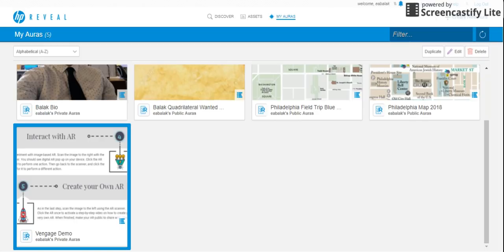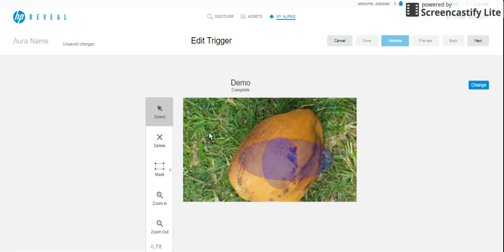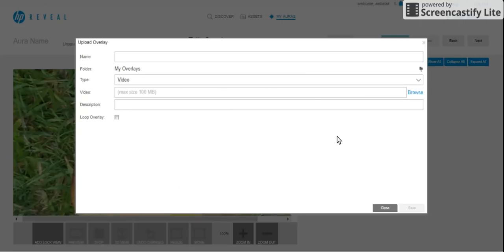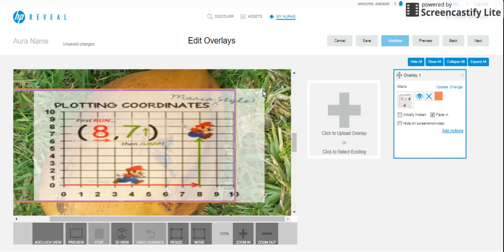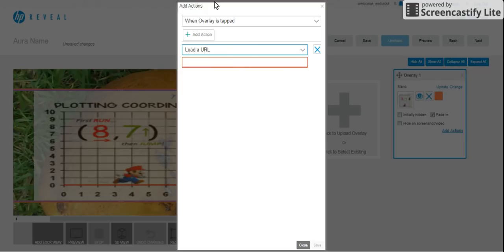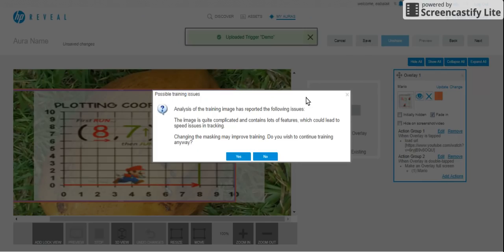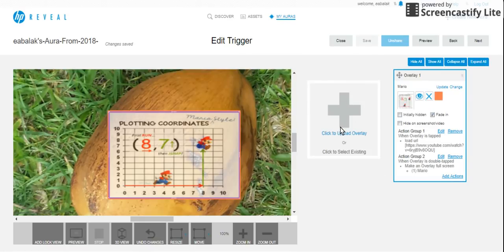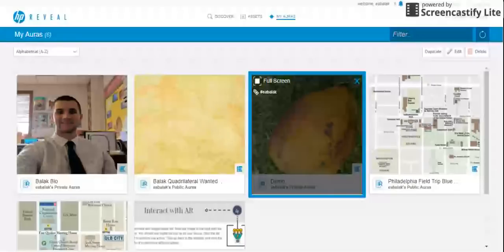How to Create an Aura using HP Reveal Studio (Formally Aurasma) on Desktop and/or lapop